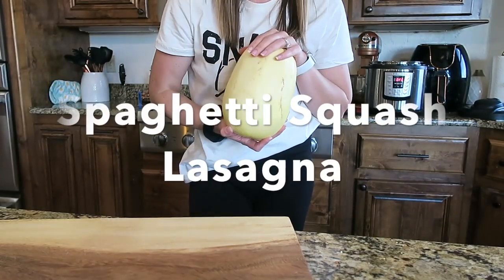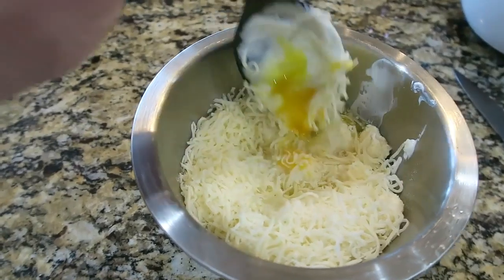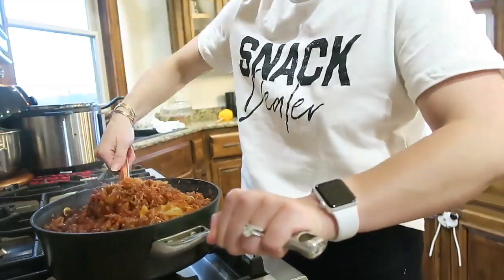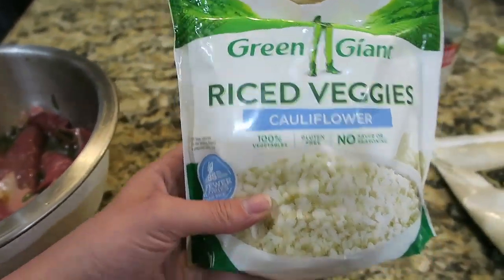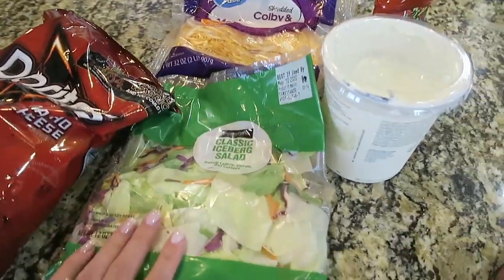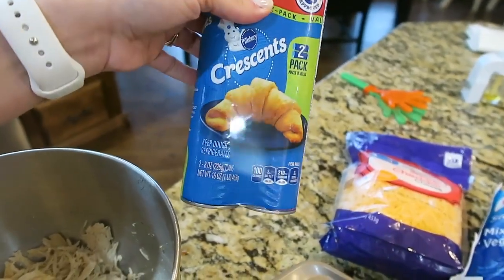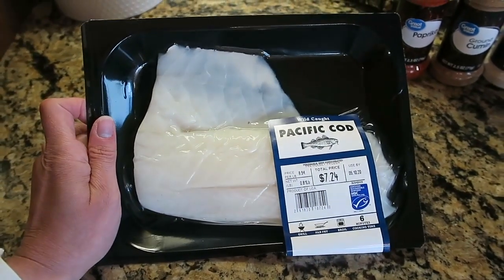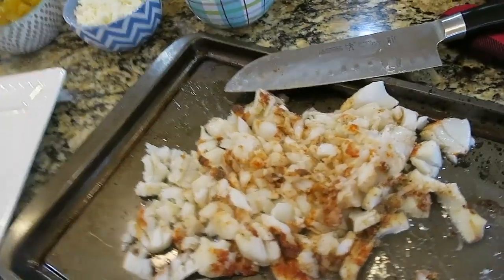COOK WITH ME 5 DINNER IDEAS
Sharing 5 different meal ideas - Spaghetti Squash Lasagna, Mom's Bulgogi, Taco Salad,  Chicken Pot Pie Cupcakes, and Fish Tacos

Lots of my every day used items you can find on Amazon

Vlogging Camera

I appreciate all of your support to my channel that allows me to receive new items and try out new brands to share with you!